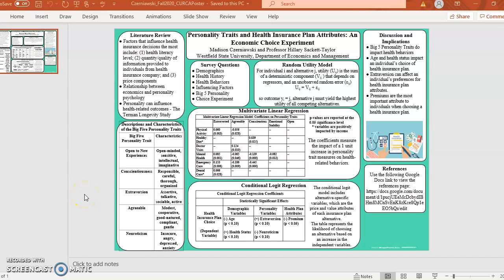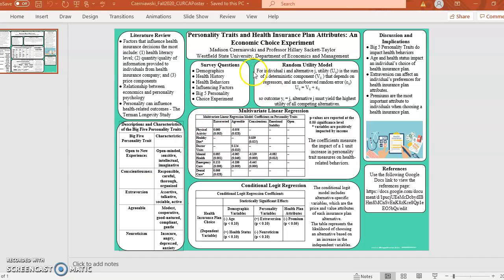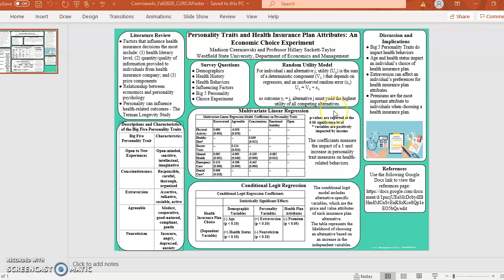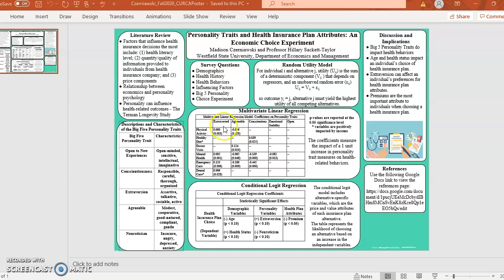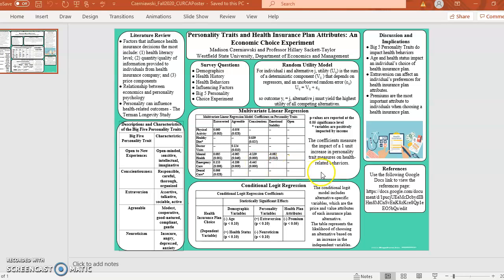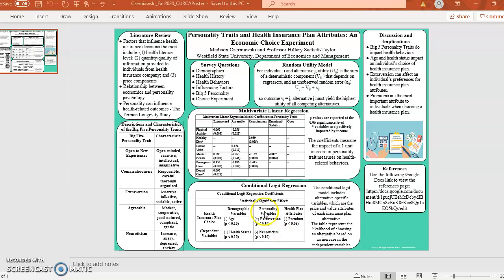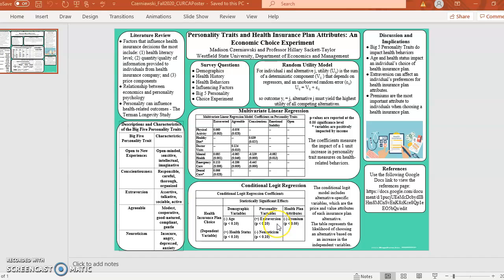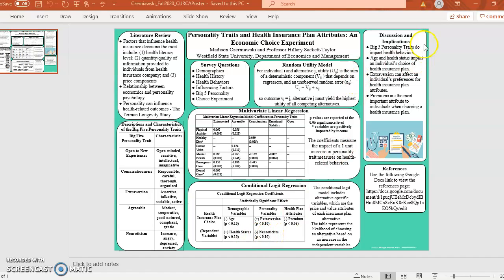Personality Traits and Health Insurance Plan Attributes: An Economic Choice Experiment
This project tests the correlations between personality traits and health insurance plan attributes, while simultaneously estimating an individual's willingness to pay for health insurance plan attributes. We use a combination of survey and choice experiments to test these correlations and willingness to pay analyses.